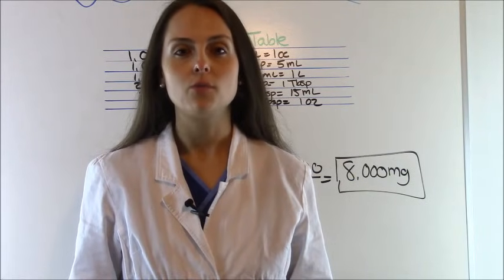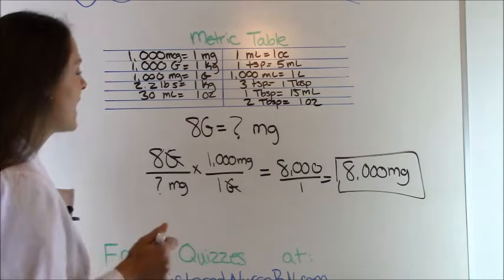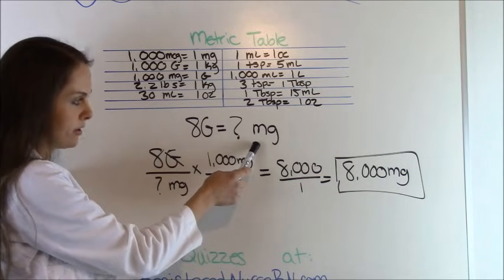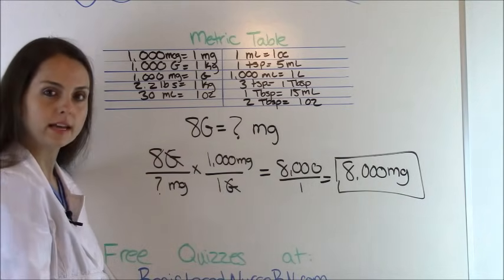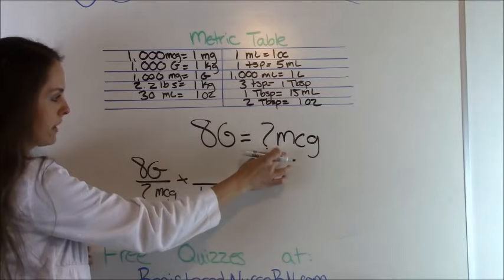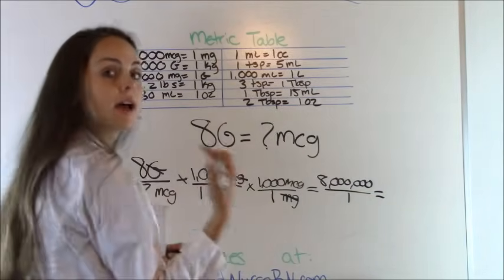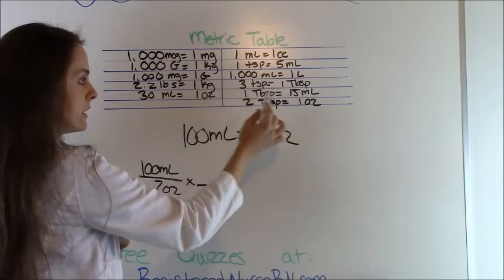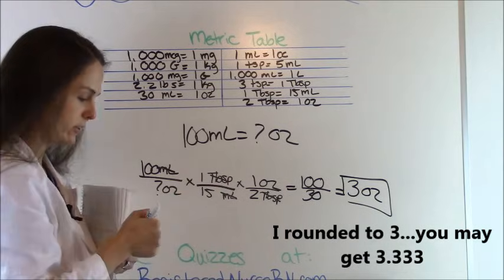Dimensional Analysis for Nurses & Nursing Students for Dosage Calculations Nursing School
Dimensional analysis for nurses and nursing students and dosage calculation practice for when solving drug dosage calculations in nursing school.

In this video, I explain how to use dimensional analysis and set-up the problem.